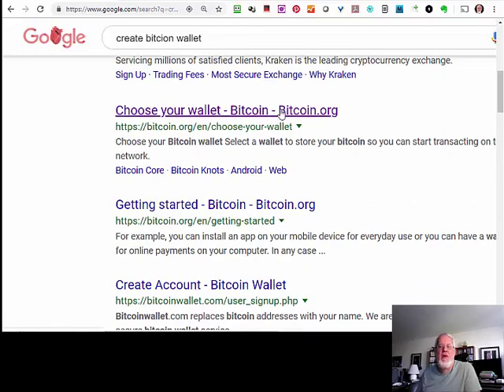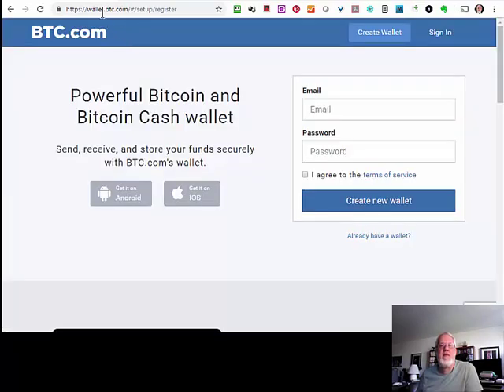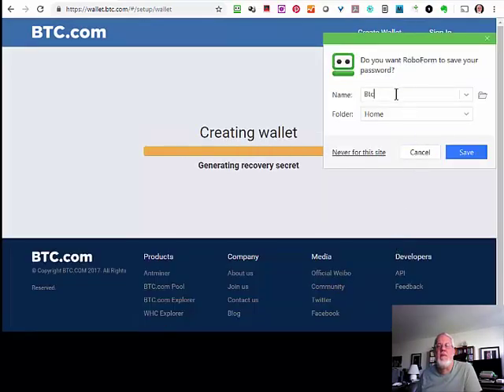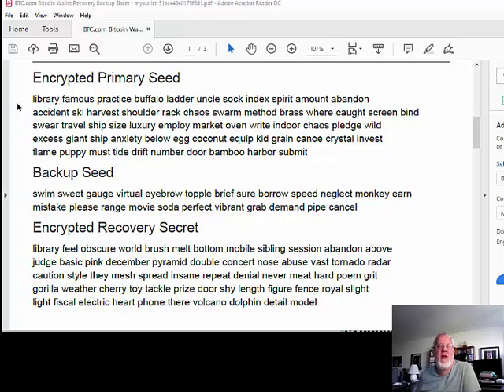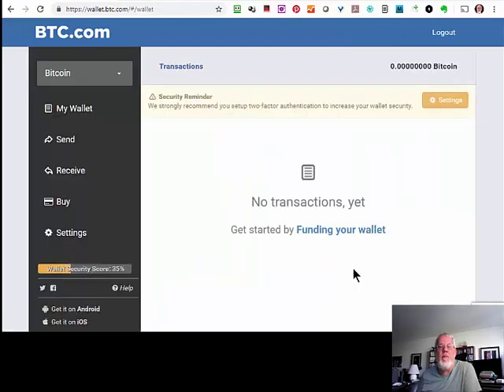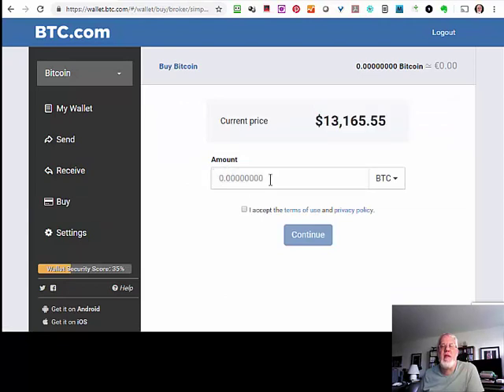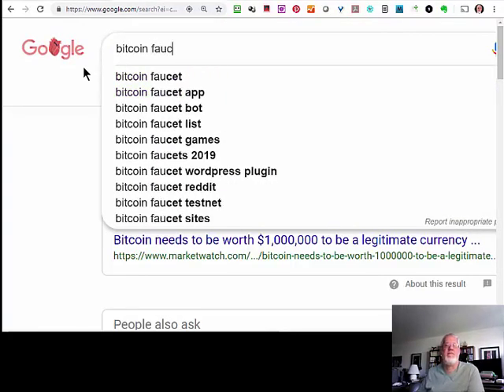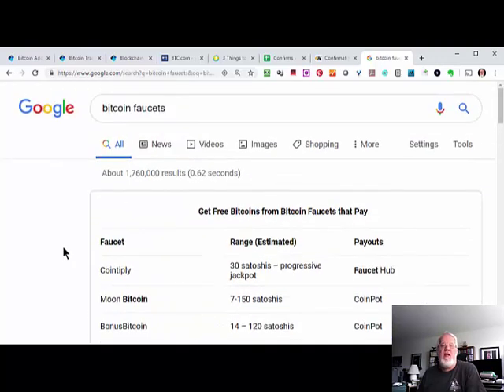Create a Free BitCoin Web Wallet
This is not necessarily the wallet I would recommend, I'm just showing you one of the alternatives and how it works in order to teach some basic beginner concepts of BitCoins.

In the next video, I will actually send a $1 or so of BitCoin to this wallet, and then we will talk about confirmations.